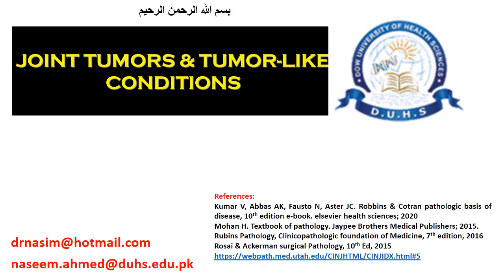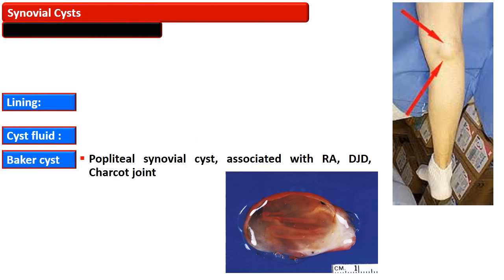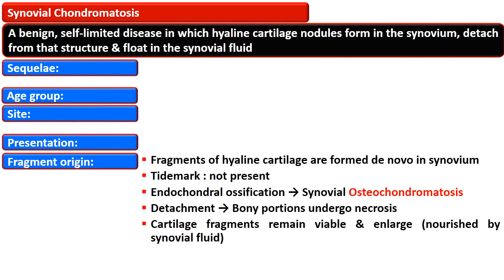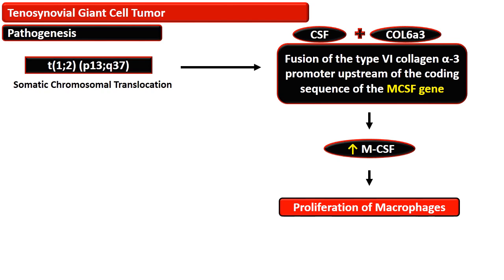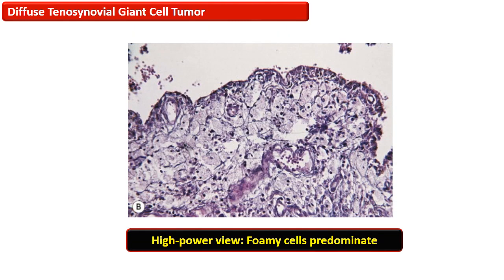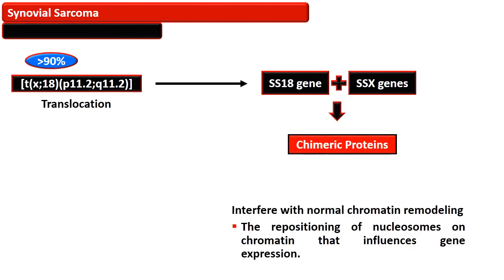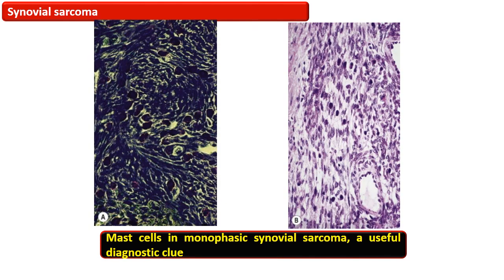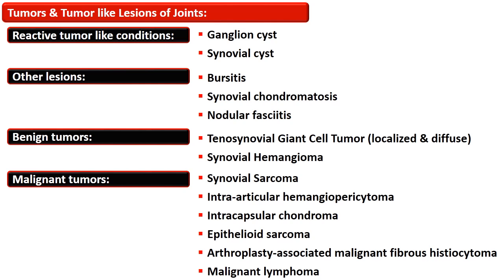Joint tumors & tumor like condition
References:
Rosa & Ackerman surgical Pathology, 10th Ed, 2015
Lippincotts illustrated review, biochemistry 6th edition